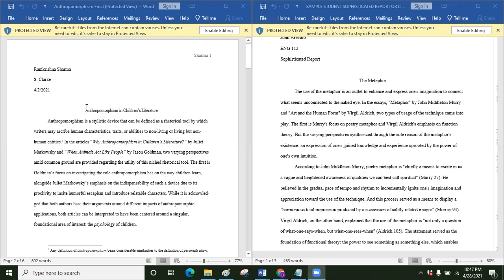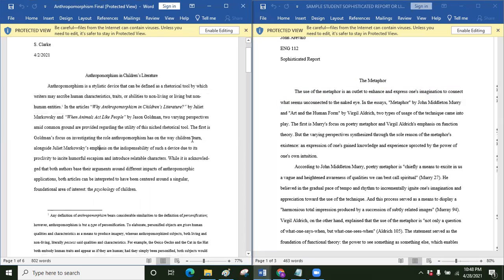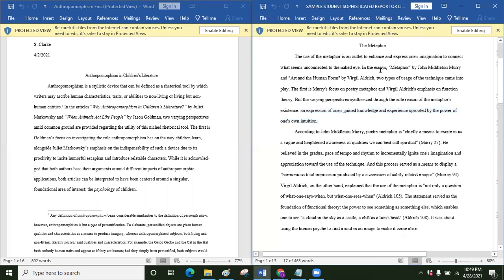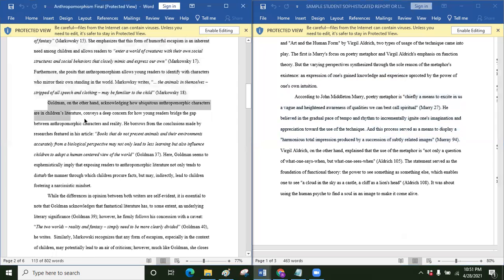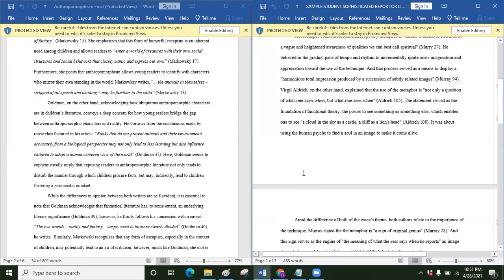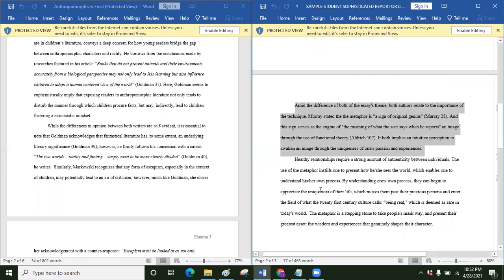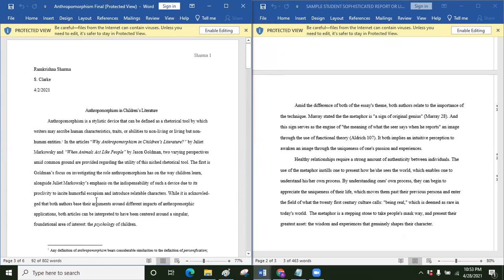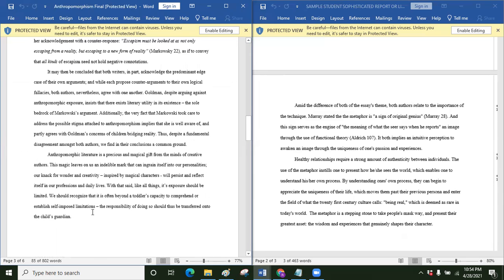ESSAY 3 STRUCTURE